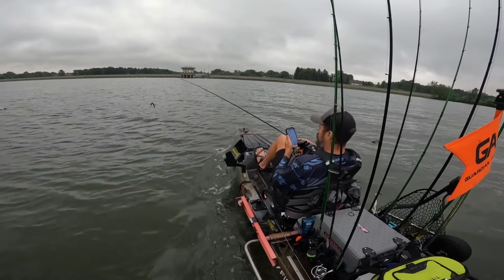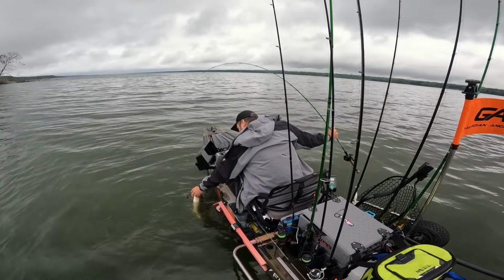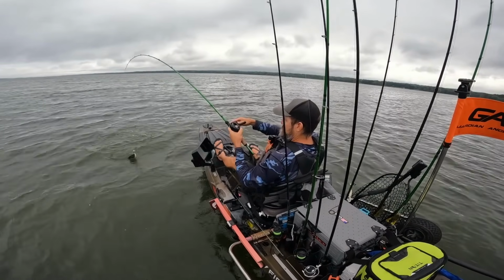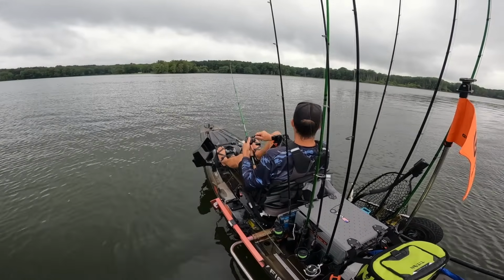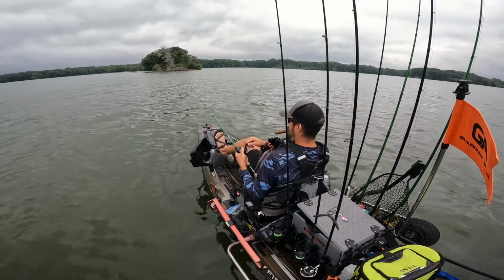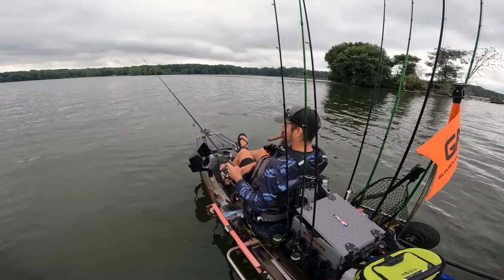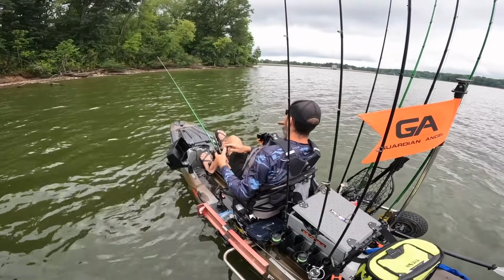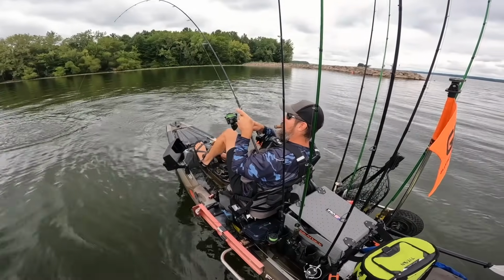Chasing Bass on Ohio’s Most Competitive Lake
In this video, I’m chasing bass on one of Ohio’s most competitive lakes. Known for hosting countless bass fishing tournaments, this spot is a true destination for anglers across the state. I’ll share bass fishing tips, lures, and techniques that work in highly pressured waters so you can catch more fish and enjoy your time on the water. Whether you’re into kayak fishing, boat fishing, or just love bass fishing in Ohio, this video has something for you. -Daren Wendell